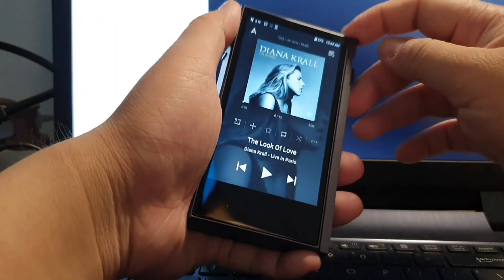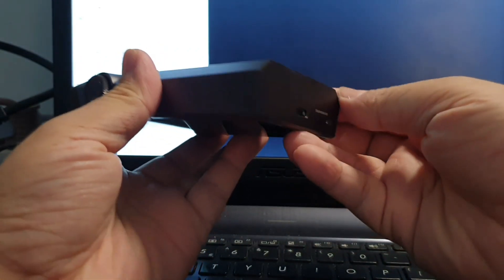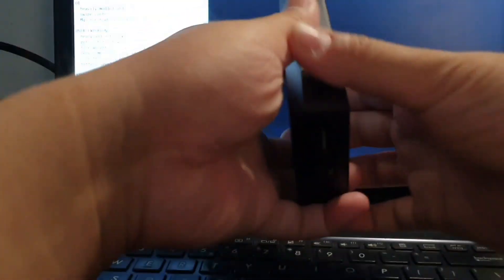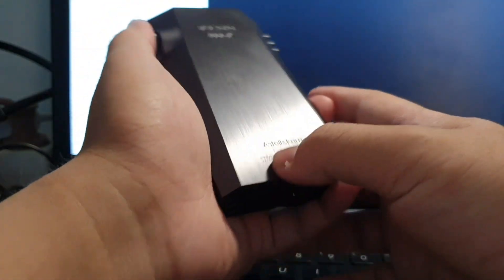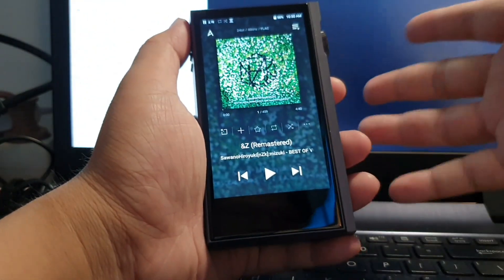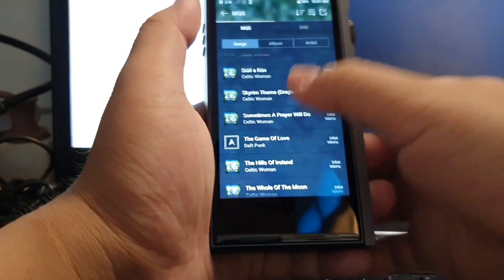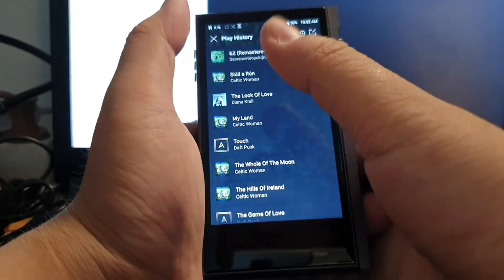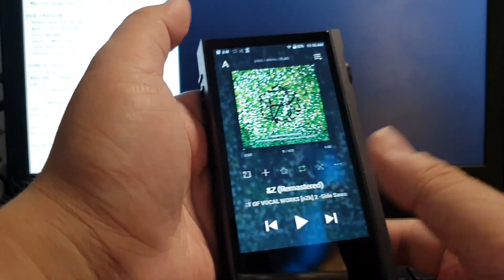AK KANN ALPHA MAX REVIEW ($1300) DAP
aftersound measurement :
aftersound.squig.link